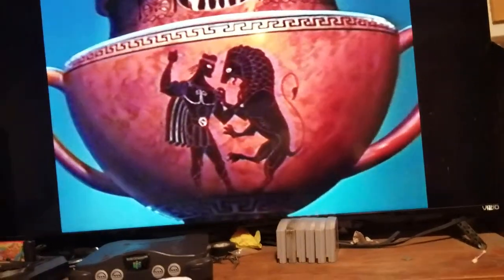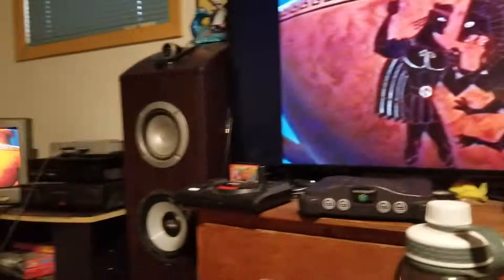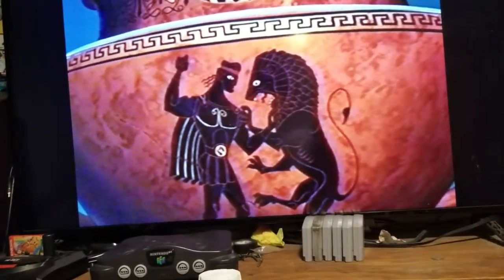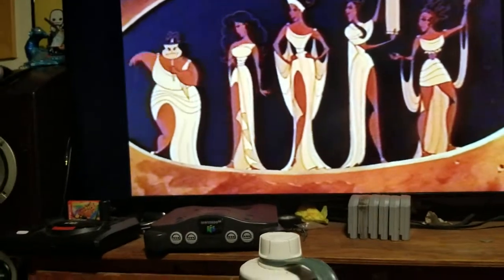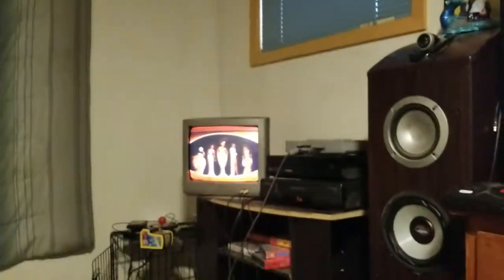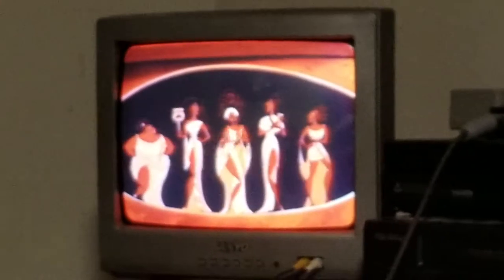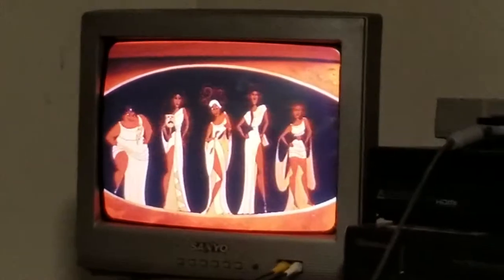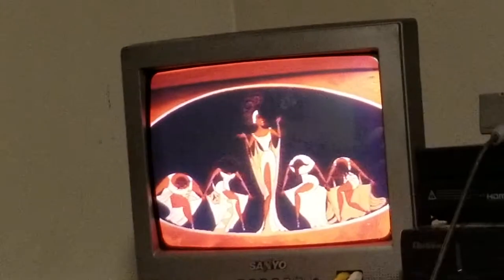Watching Hercules on VHS Using Both of My TVs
1 VCR and 2 TVs. 50 inch Vizio UHDTV and 13 inch Sanyo CRT